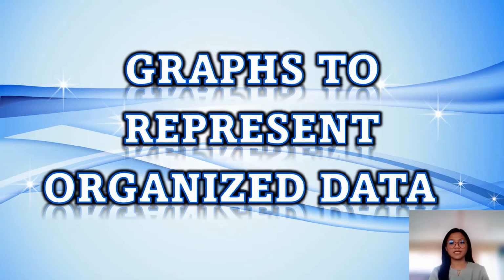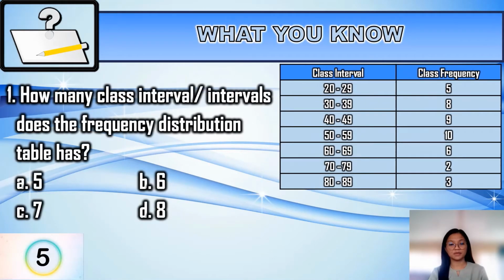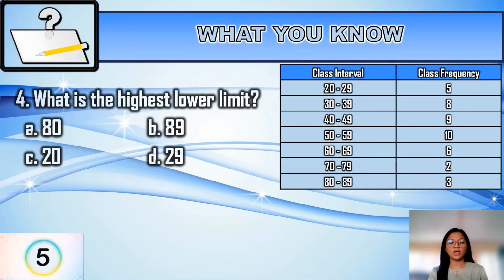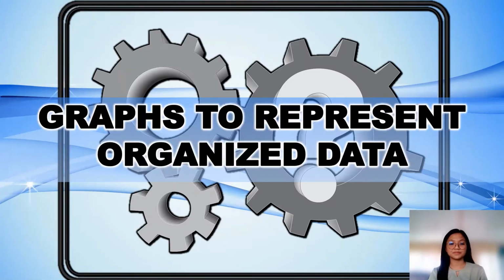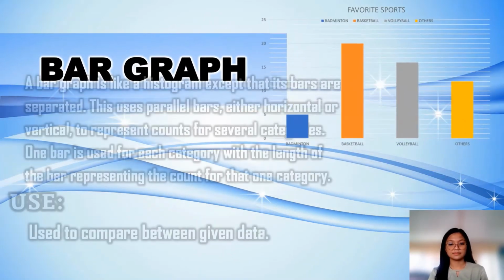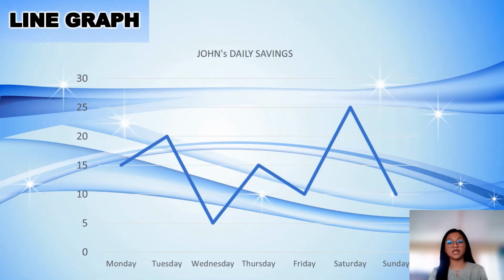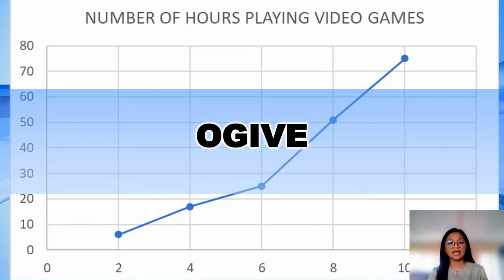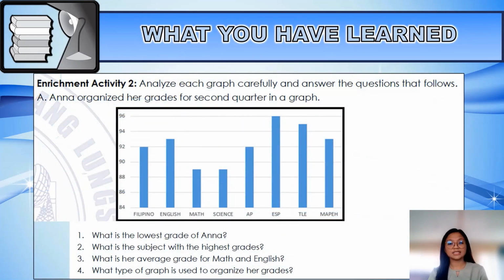MATH 7 Video Lesson Q4W4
A video lesson in Math 7 Quarter 4 Week 4 under MELCS Plus Project of SDO Cabanatuan City